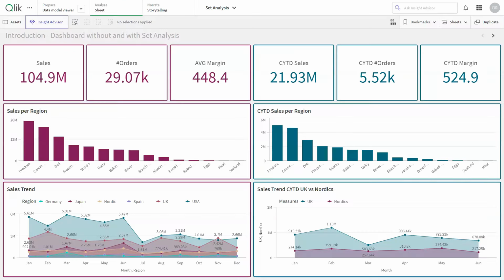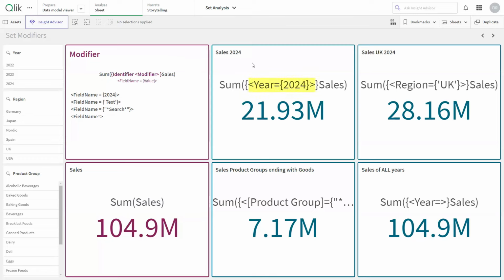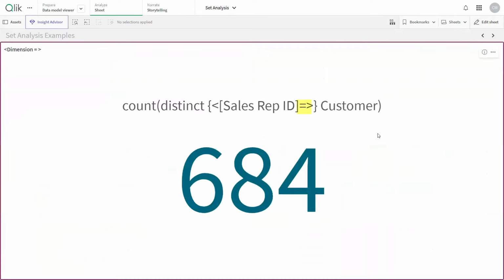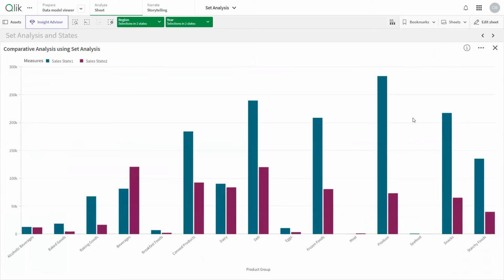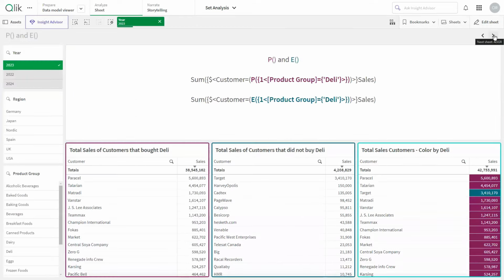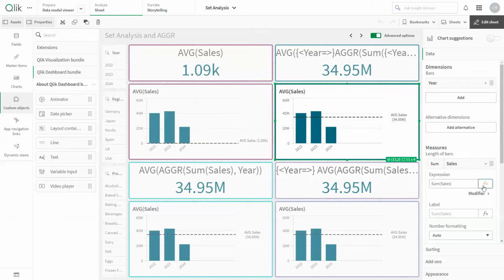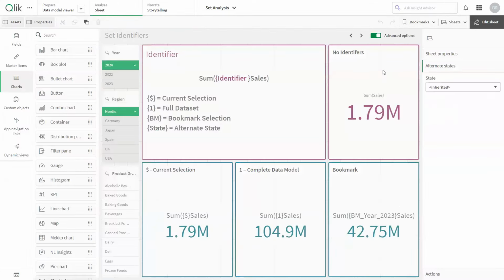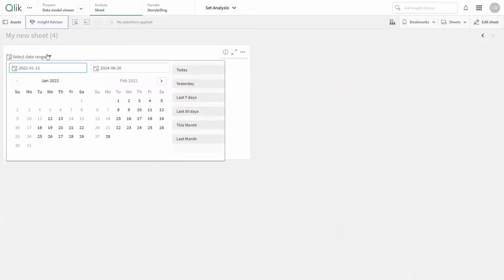STT - Understanding Set Analysis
This Techspert Talks session addresses:
- How Set Analysis works
- Possible and Excluded selections
- Using Advanced Expressions

00:00 - Intro
01:02 - What is Set Analysis?
03:03 - Identifier syntax
03:52 - $ and 1 examples
05:24 - Modifiers explained
07:55 - Adding multiple modifiers
08:47 - Modifiers with Dates
10:43 - Free Text Search(*) vs. Equal Sign (=)
12:05 - Understanding Set Operators
13:44 - Set Analysis and States
15:46 - Variables and $ Expansions
17:30 - The Use of Max
18:36 - Qualifiers: Total vs All
20:35 - Possible and Excluded
21:38 - Understanding AGGR Syntax
22:57 - Creating a trend line with AGGR
24:29 - Outside Set Analysis
25:17 - Q&A: Has Set Analysis changes in Qlik Cloud?
25:48 - Q&A: Help with creating Set Analysis syntax?
26:16 - Q&A: Can Co-pilot of LLM be used?
27:19 - Q&A: Any common errors?
27:46 - Q&A: Show another AGGR demo
28:52 - Q&A: How to use Search with dual types?
29:40 - Q&A: Tips for using Bookmark selections?
30:53 - Q&A: How to show only data from last 24 hours?
31:57 - Q&A: How to show only data from last Quarter?
33:22 - Q&A: How to set default date values?
34:43 - Q&A: Is there a date picker?
35:35 - Q&A: Where is there more Syntax info?